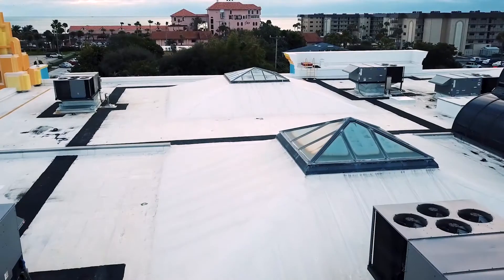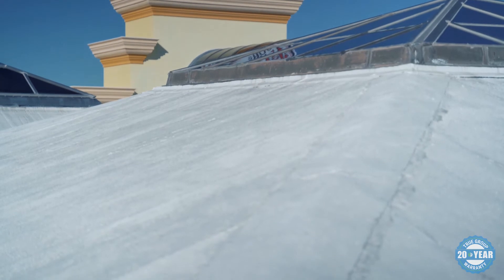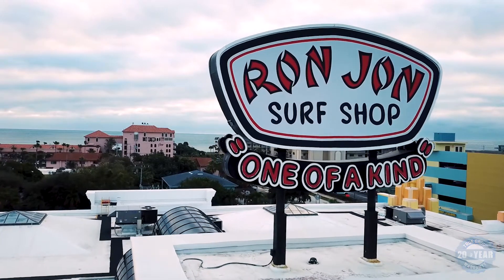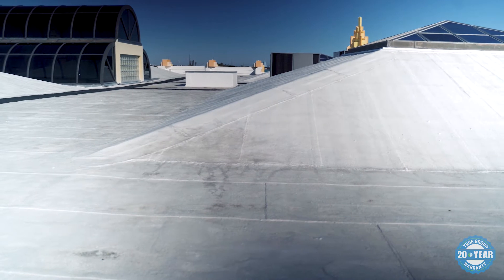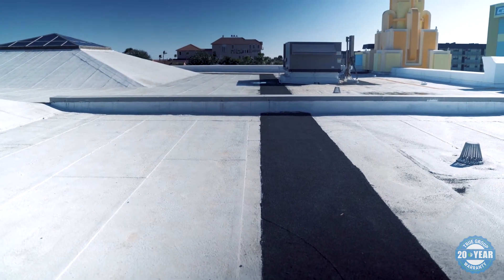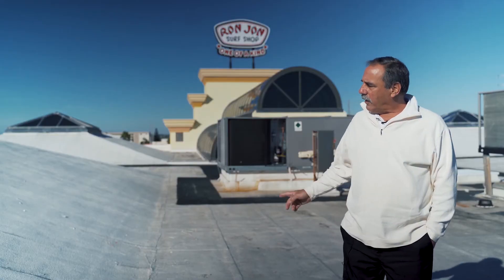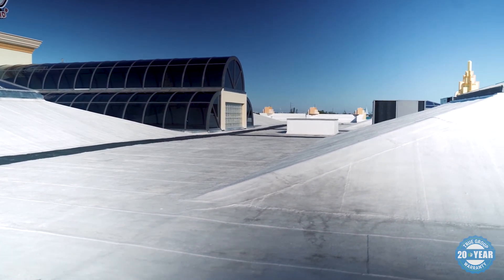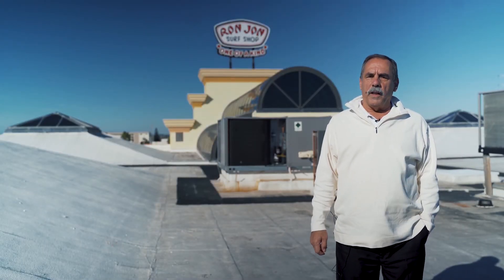Roofing services for Ron Jon Surf Shop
This is a video created for TRUE GROUP the roofing company in charge of fixing the entire roofing system of the Ron Jon Surf Shop in Cocoa Beach, Florida. The will use this video in their website in order to show and explain the potential and quality of their services.

Gear Used in this video:

Sony Alpha 7iii
Buy this camera here:

Tamron 24-75 mm 2.8
Buy this lens here:

Sony 1.8 / 35 mm Prime Lense
Buy this lense here:

Buy this stabilizer here:

DJI Mavic Platinum Pro

Buy this drone here:

Music in this video is called: Much More by Eternity Bro.